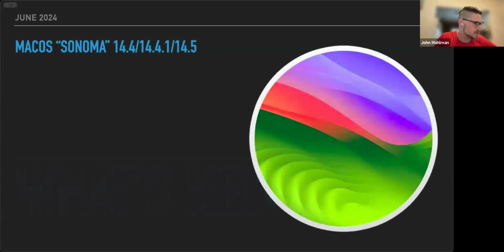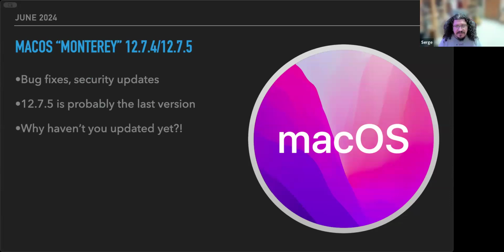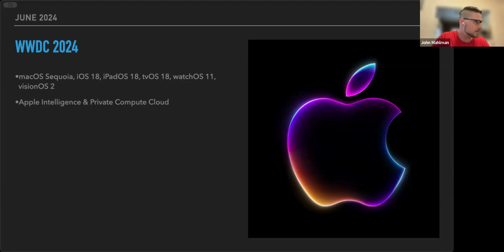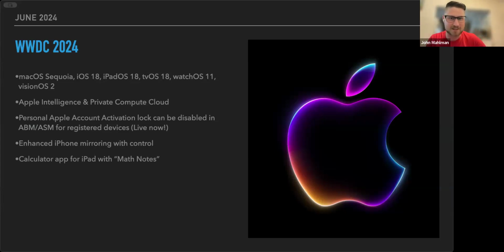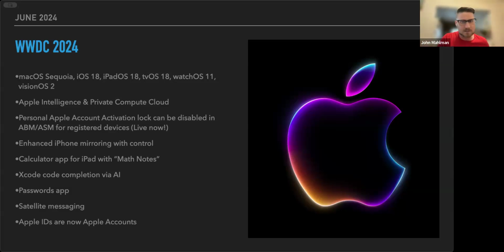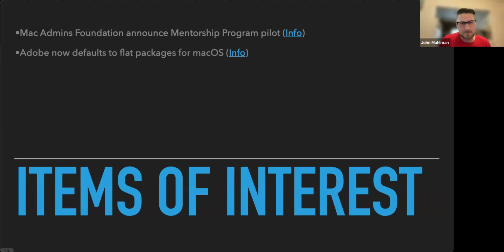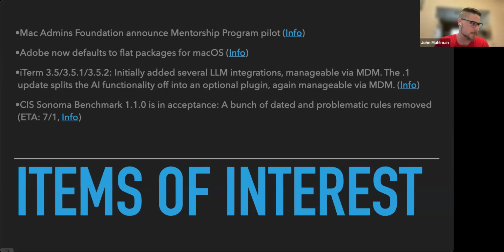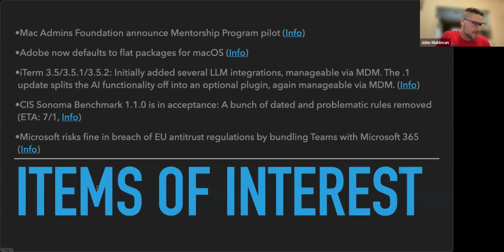Greater Philadelphia Mac Admins: June 2024 Meetup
John covered What's New, then we had an open discussion!